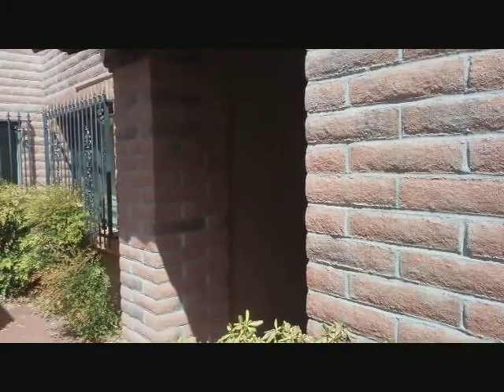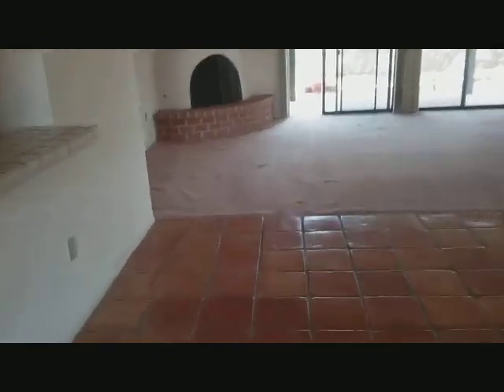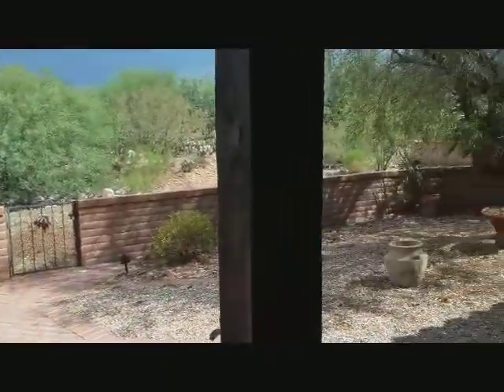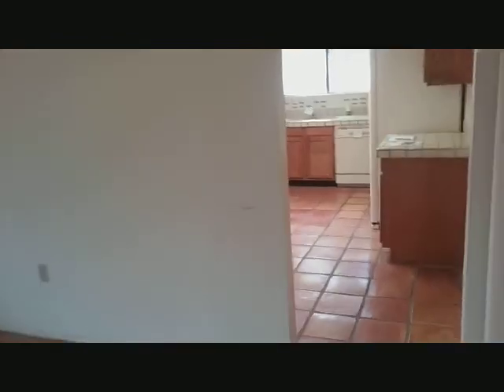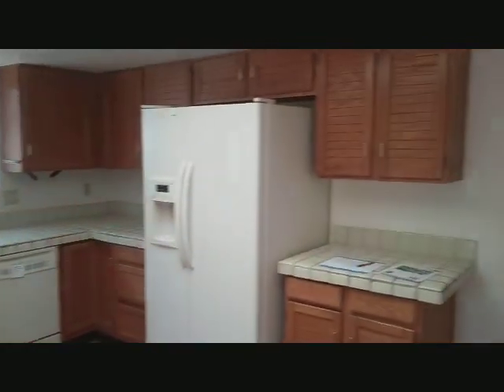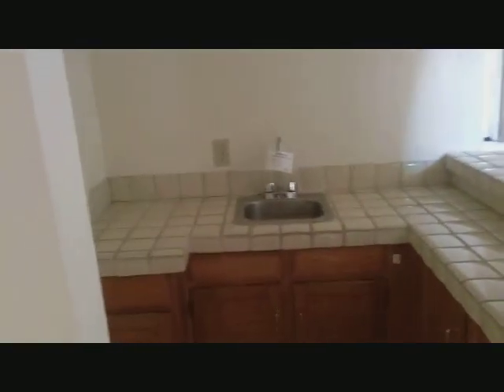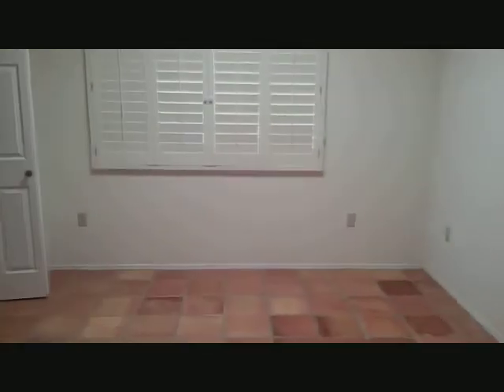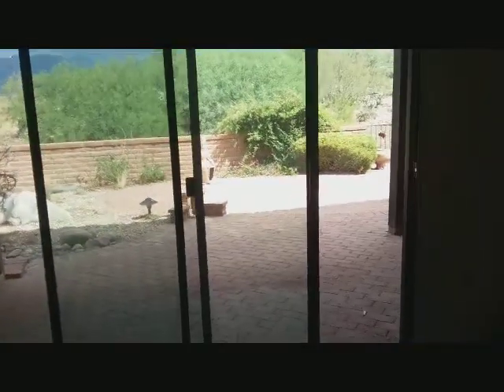991 W Vuelta Del Yaba, Green Valley Arizona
Retirement living